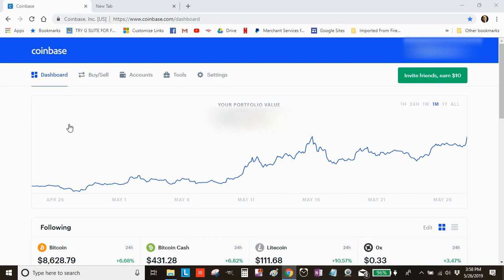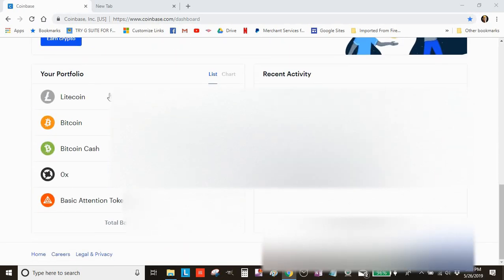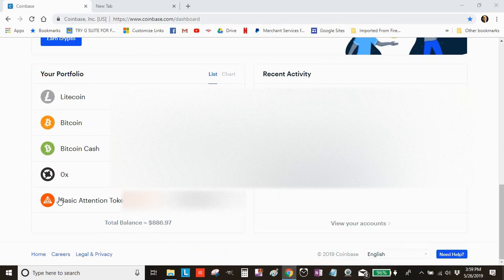Coinbase Website Orientation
A quick overview of the Coinbase website, including instructions on how to earn free cryptocurrency through Coinbase Earn. I am not a financial advisor; I recommend consulting a certified/licensed financial advisor before making any investments. Nothing here should be considered financial advice.